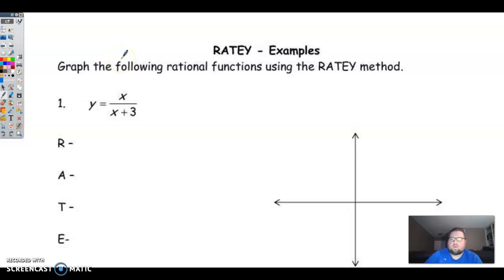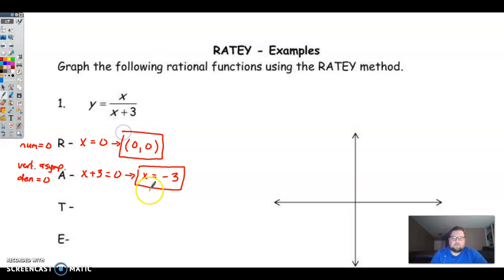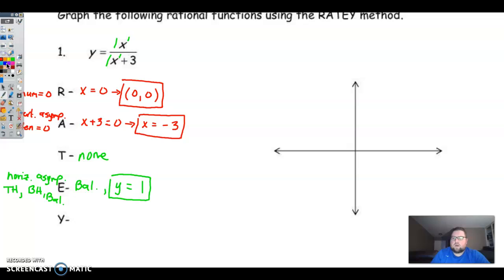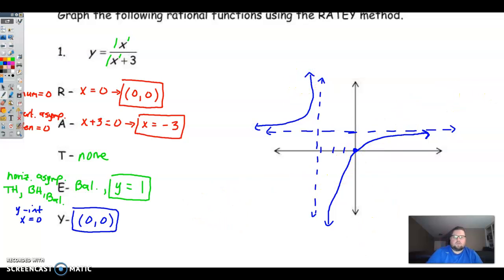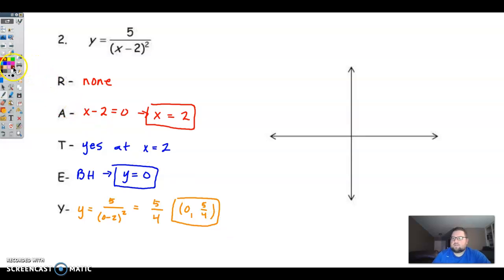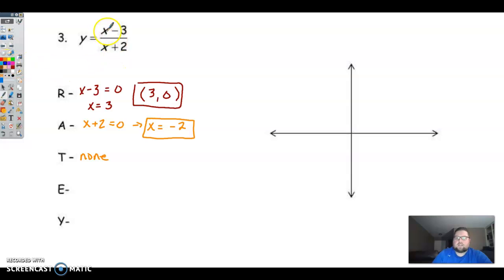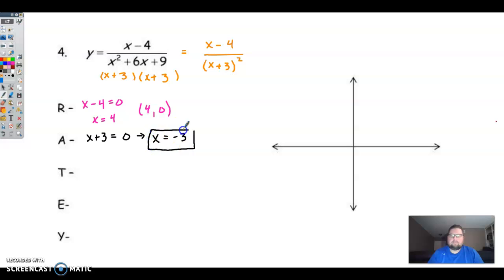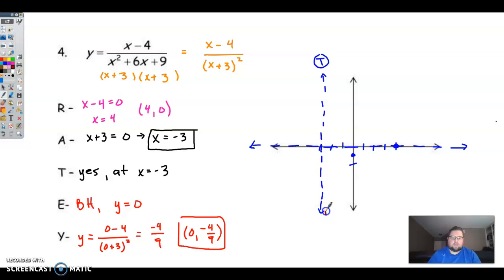8-4 Ratey Day 1 Part 1